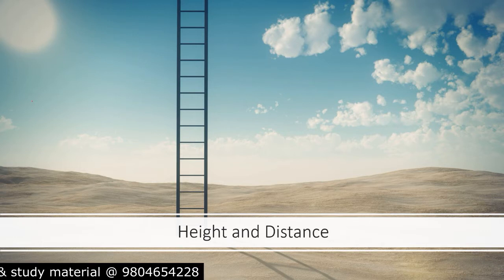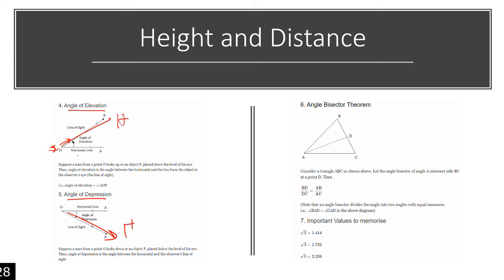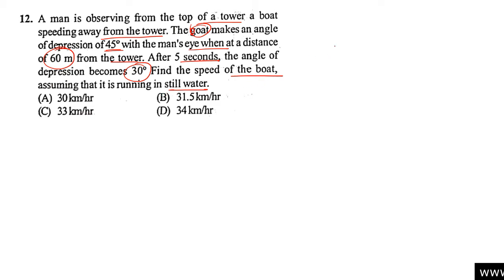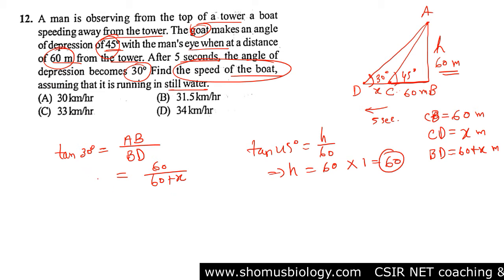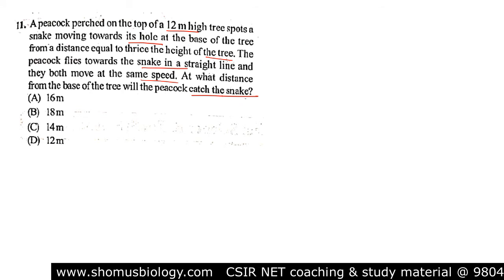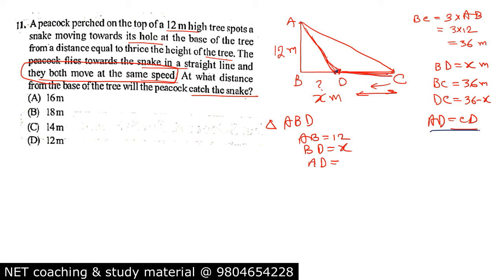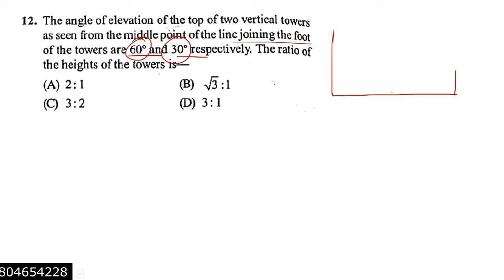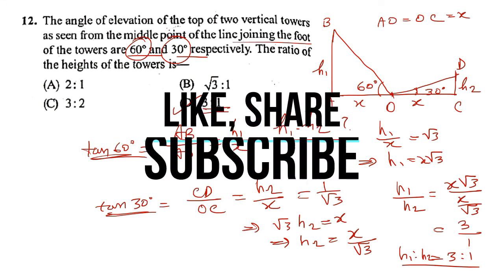Height and distance problems | CSIR UGC NET general aptitude classes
Height and distance problems | CSIR UGC NET general aptitude classes - This lecture explains about Height and distance problems | CSIR UGC NET general aptitude classes. know more about how to solve height and distance problems with the help of this height and distance reasoning tricks.